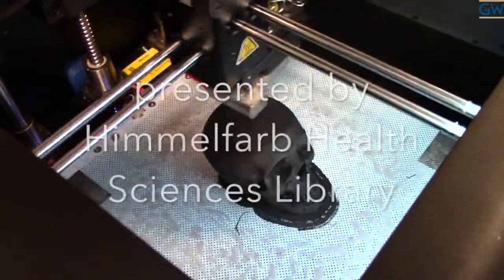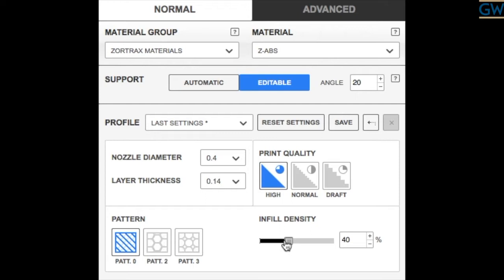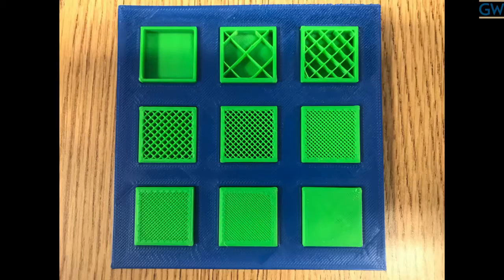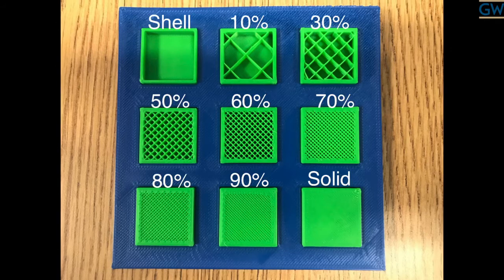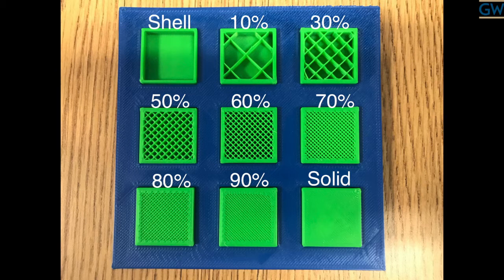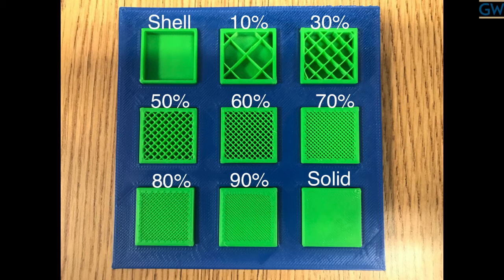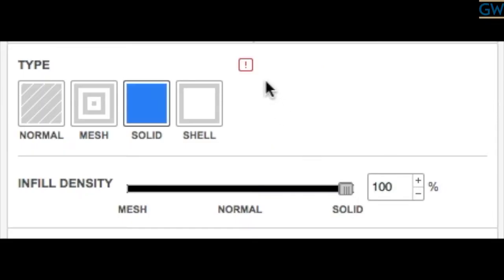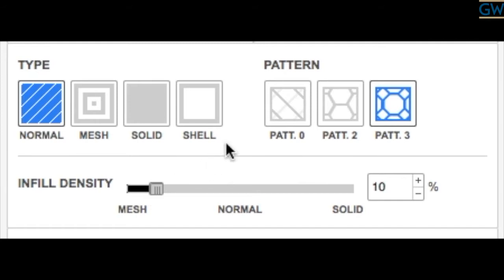Infill Density Basics for 3D Printing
Learn the basics of adjusting infill density for your 3D printed models on the Zortrax M200 3D printer using the Z-Suite program.